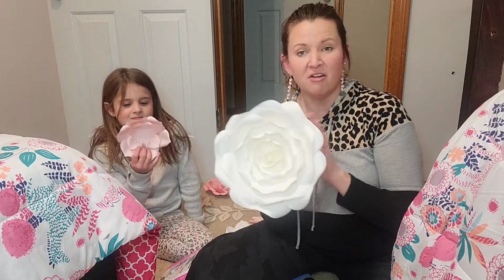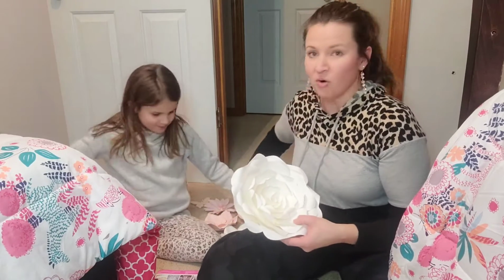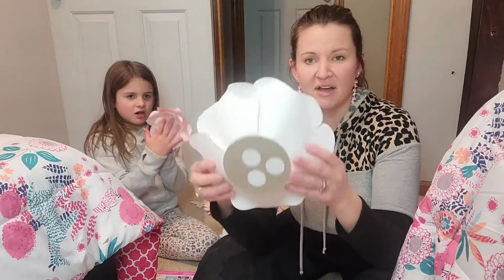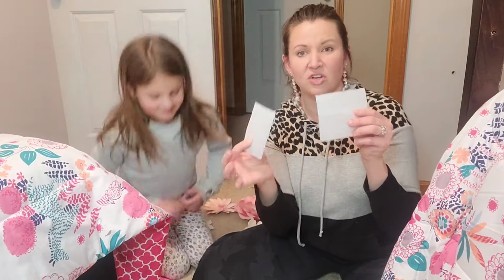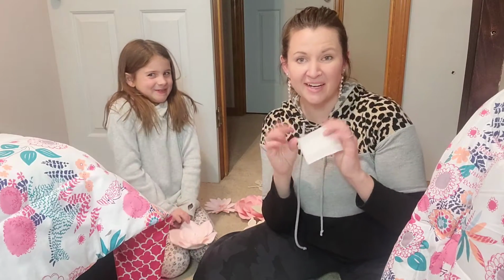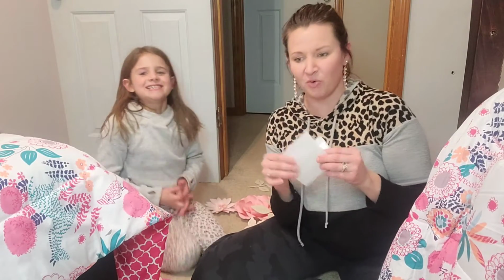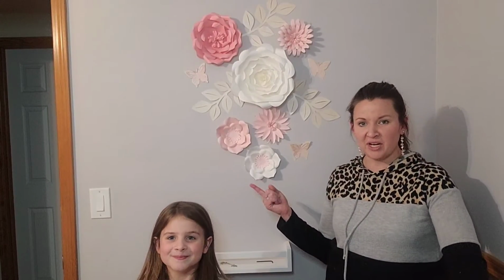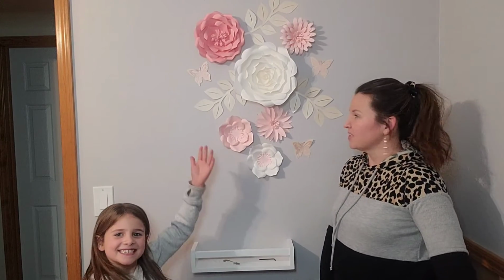Review of Mverse Handmade Paper Flowers Set with Leaves and Butterflies, 14 Pc. Kit